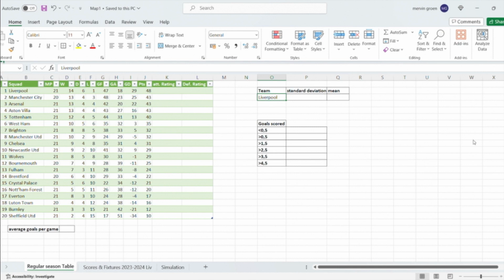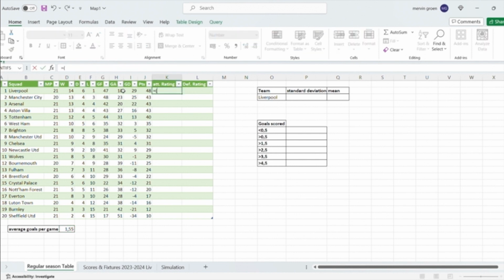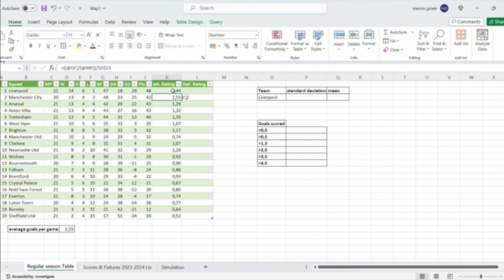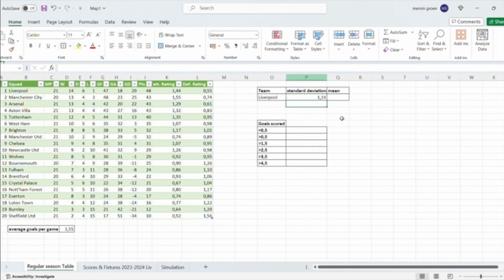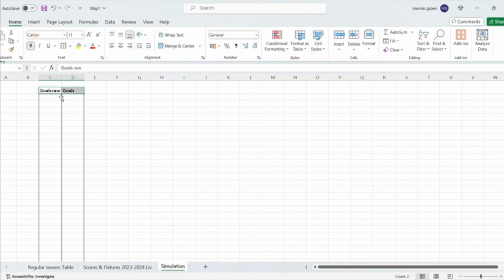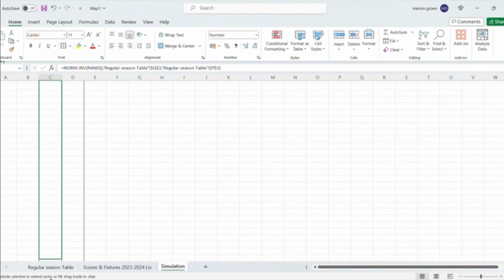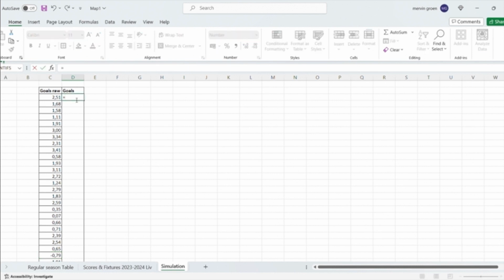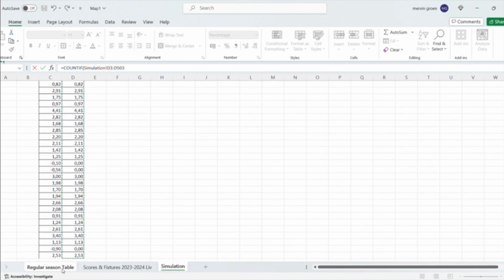How to predict the amount of goals a team will score through 500 matches in excel!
This video will give a basic walkthrough on how to predict the amount of goals a team will score in a match based on 500+ simulated matches!